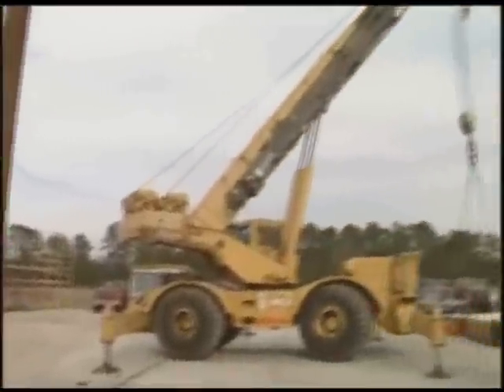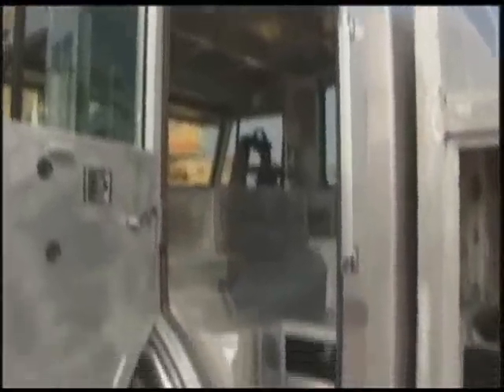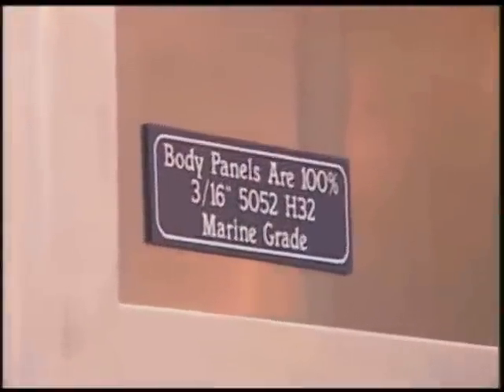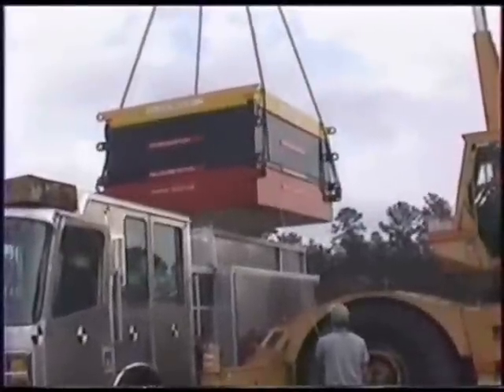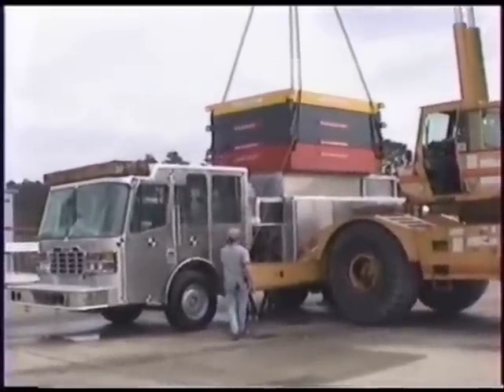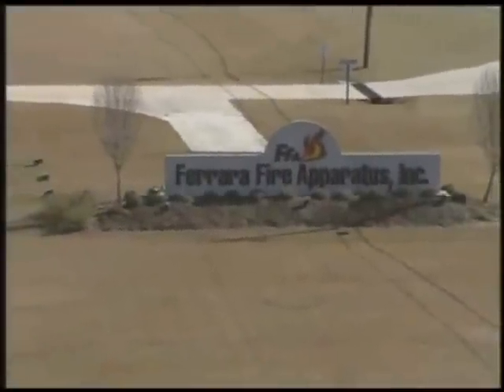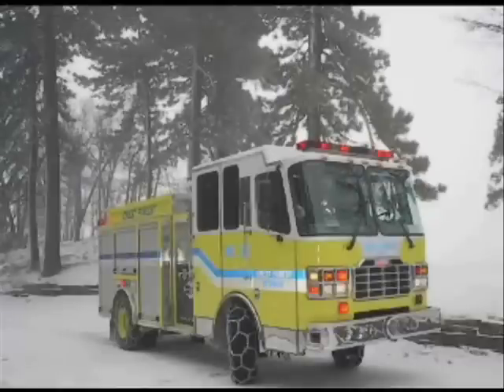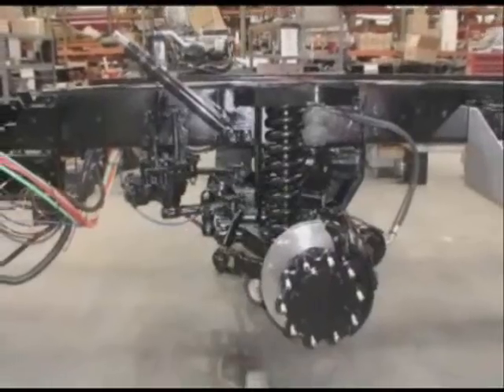FERRARA FIRE APPARATUS_crashtest.wmv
Pruebas que demuestran la resistencia superior de los carros Ferrara. 30.000 kgs sobre el techo, un carro completo montado sobre chasis. No es una cabina apoyada en el suelo, este está montado en chasis, con menos puntos de apoyo que estando apoyada en el suelo como lo hacen otros fabricantes.